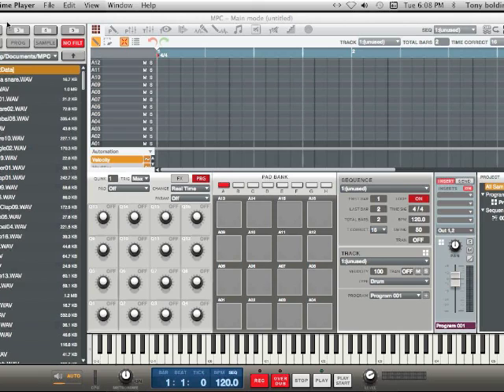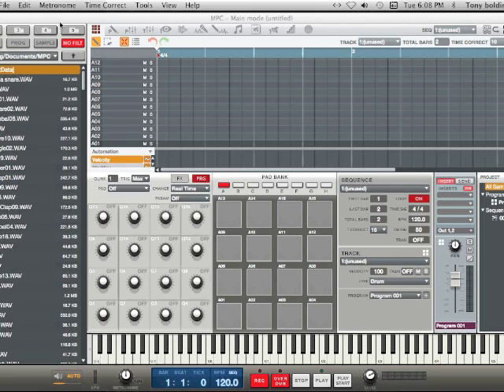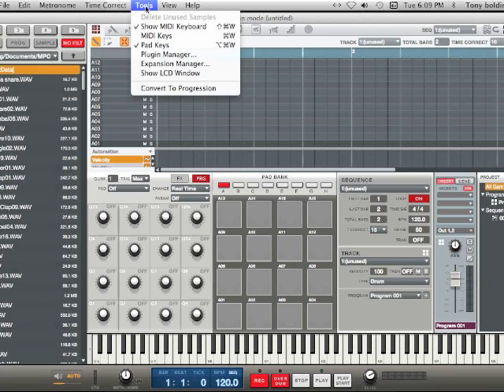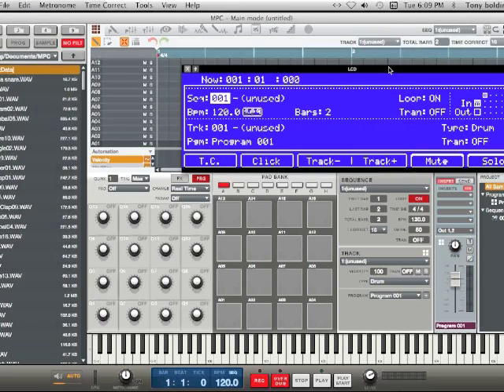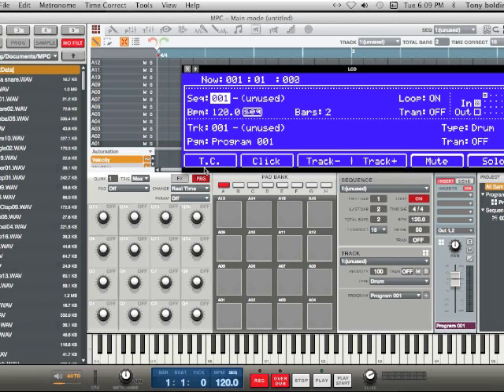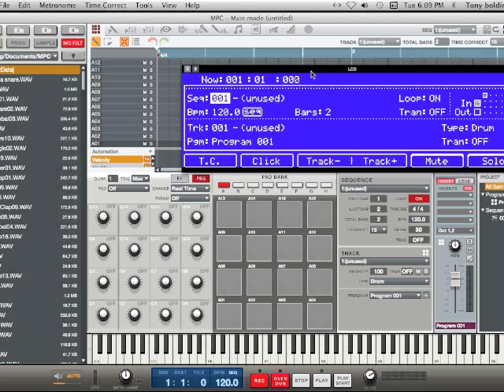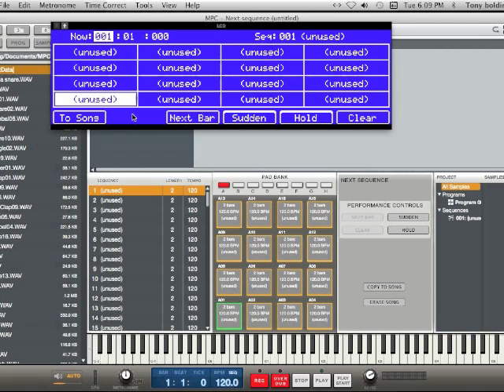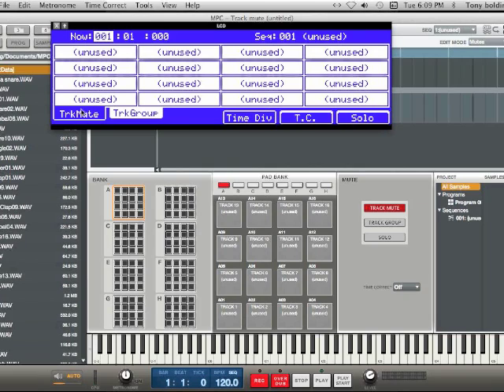Akai Mpc Renaissance 1.8.2 The LCD Window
This video shows how to access the LCD window.